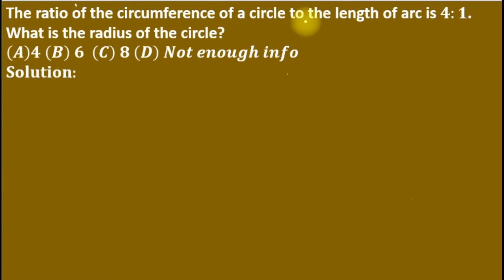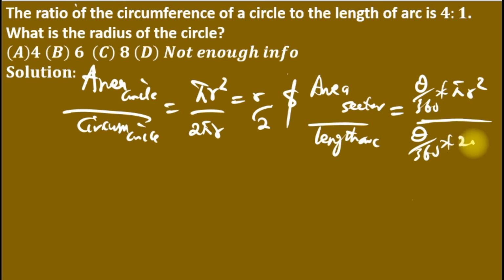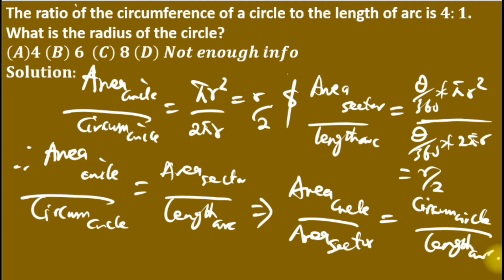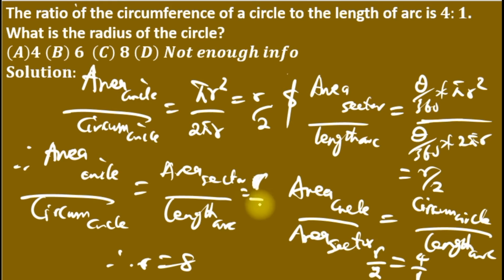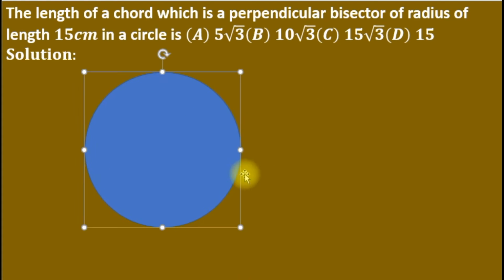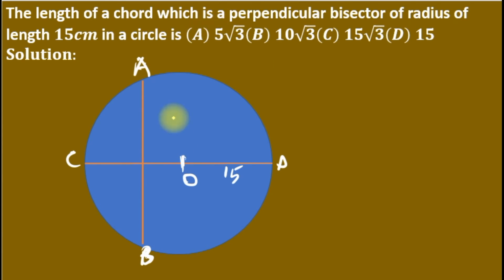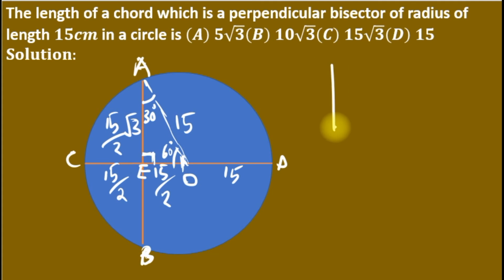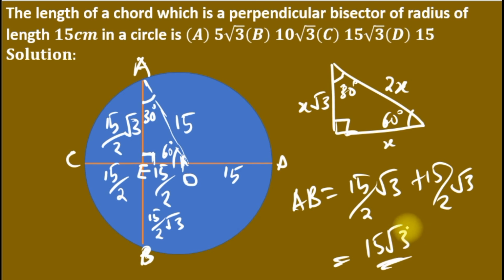Circle Geometry exam ques 4